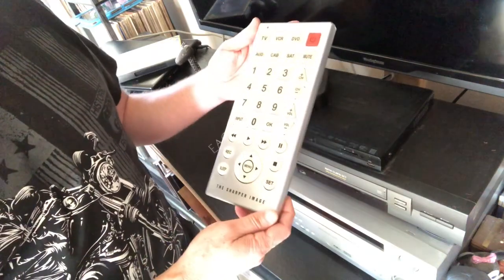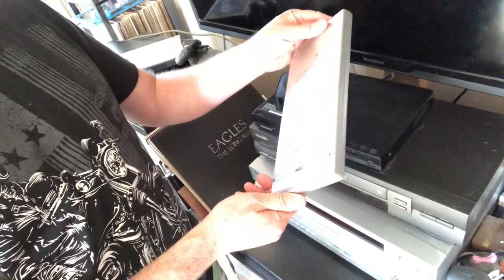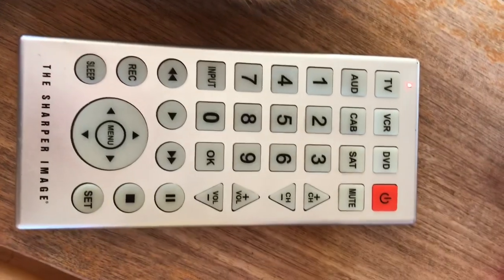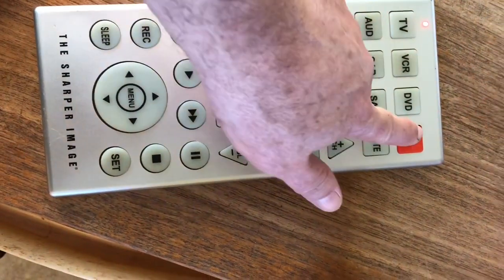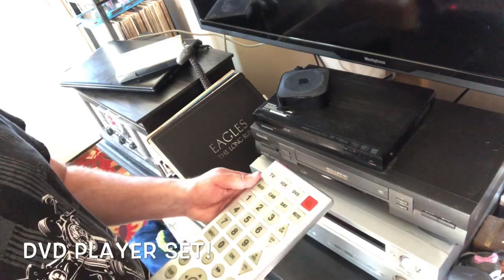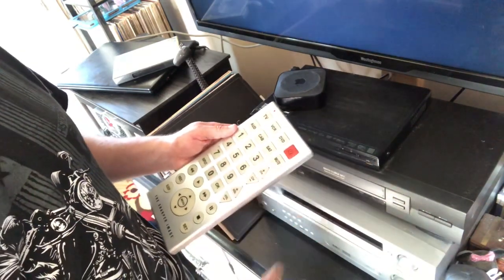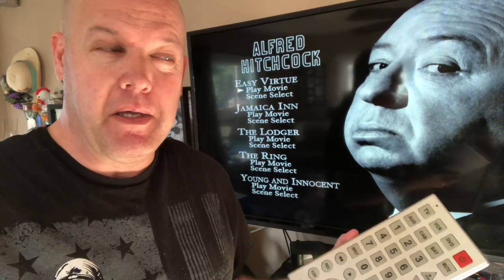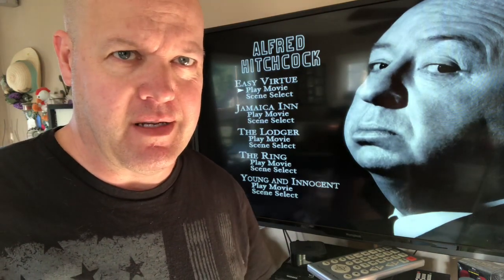The Sharper Image Jumbo Giant Remote Instructions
How to program your six in one extra large The Sharper Image remote control to control you TV, DVD player, Home Stereo etc.